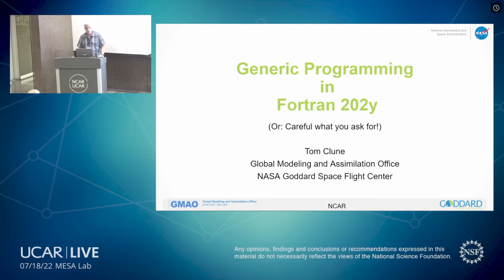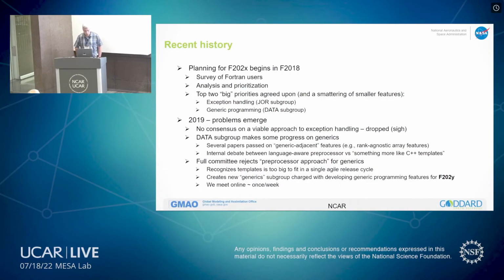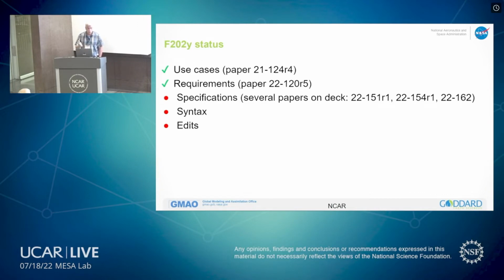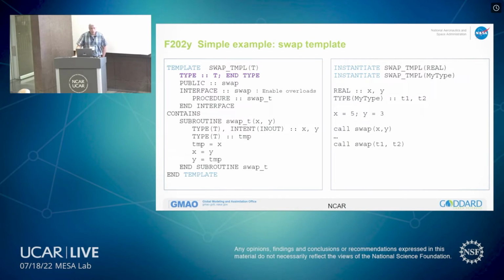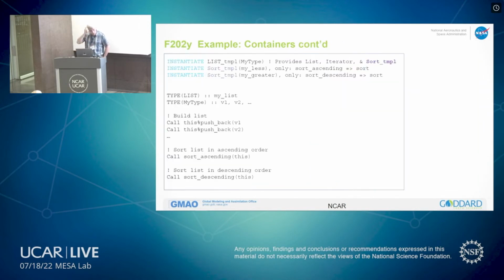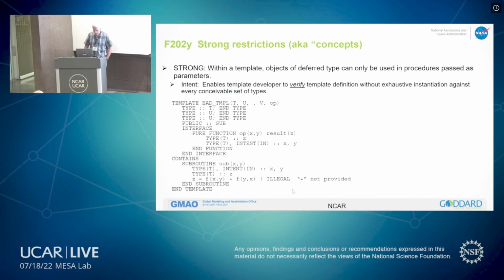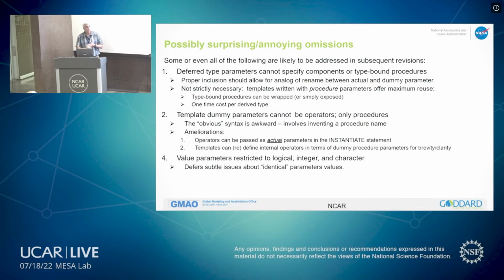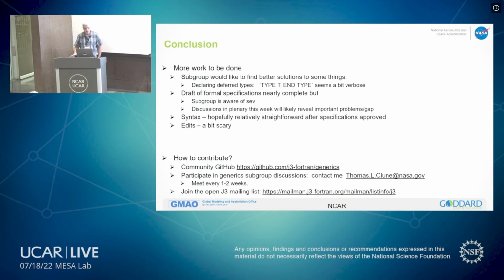Seminar: Generic Programming in Fortran 202Y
Dr. Thomas Clune gives a seminar on July 18, 2022 at the NCAR Mesa Lab.